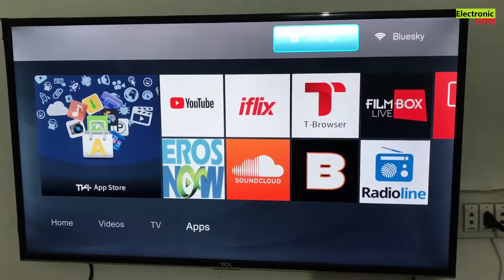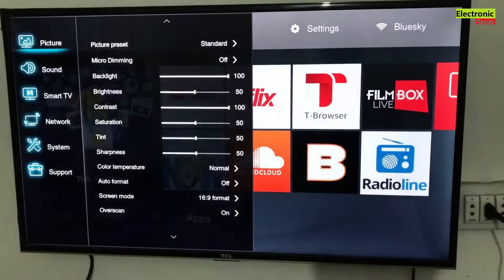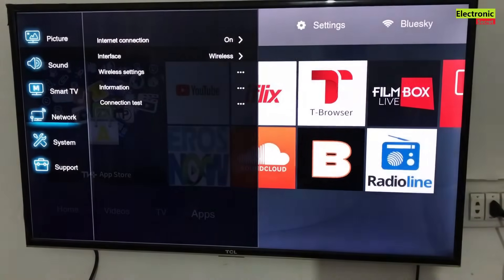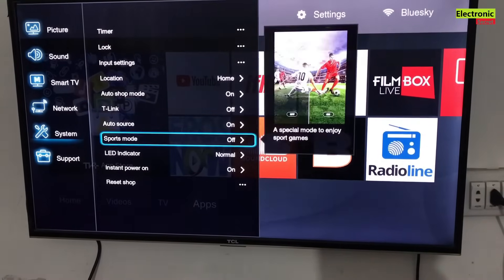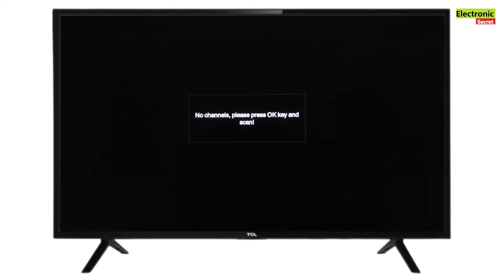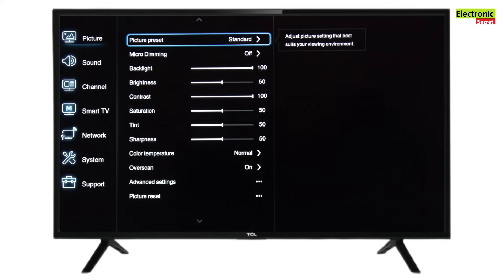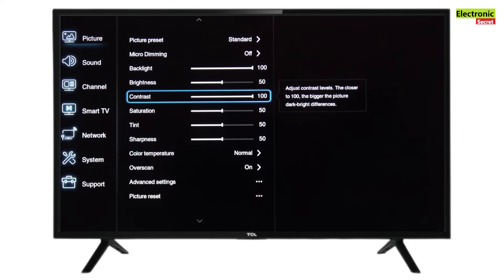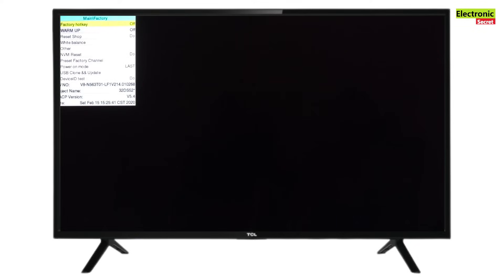TCL Smart Tv Service Mode, Android Tv Service menu Code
This video shows tcl smart tv service mode,android tv service menu code,tcl led service mode,tcl android tv service menu by Electronic Secret.